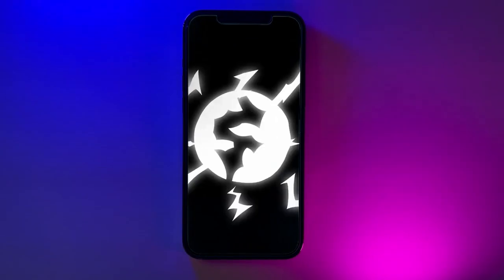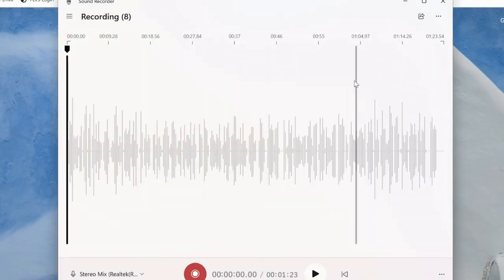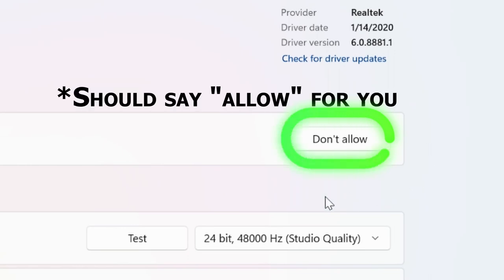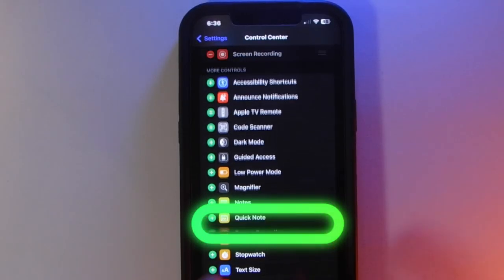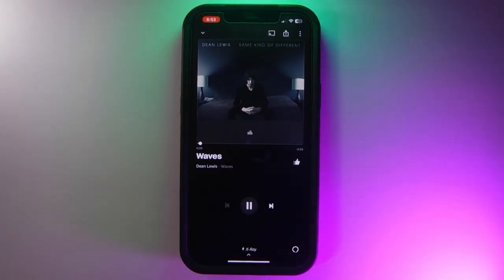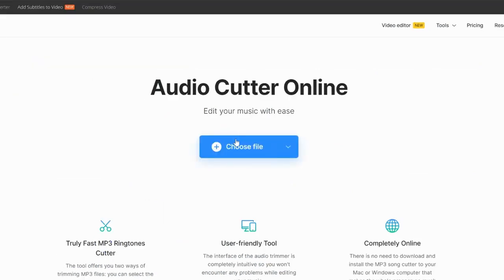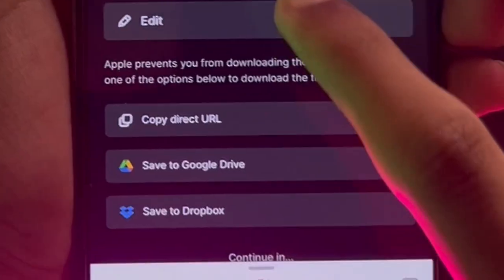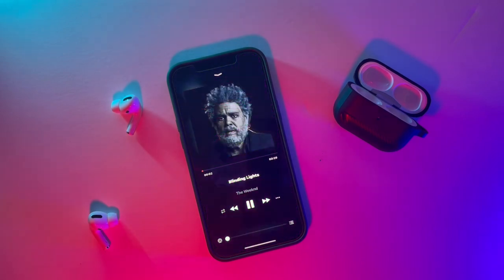Download ANY Sound Track For FREE On Phone Or PC (2024)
Here is the BEST Way to download ANY Music or Soundtrack completely free. You can use this method on your phone or computer and it allows you to download Spotify or Apple-level music for COMPLETELY FREE. Try It Out!

The Mission:
My mission is to create incredible videos that the whole world can enjoy. Each video features innovation and builds on each other so that one day the dream of creating incredible WILL come true. That's the goal and one day we'll get there no matter what...
Learn more on the NS Website(link above).

Chapters:
00:00 Free Music
00:14 Downloading Soundtracks
00:28 Windows Set-Up
01:14 iPhone Set-Up
01:47 Recording/Downloading Soundtracks
02:19 Perfecting Soundtracks
03:04 Free Music App

Personal Note:
You clicked on my video and by doing so you trusted me with your time and that is a huge honor for me. You guys mean the world to me and if there is anything at all that I can do for you, please let me know in the comments, on discord, or on my website and I will always be there for you.

(Trying something new alright. No need to judge. xD)
Did you know?: There are a total of 6,670,903,752,021,072,936,960 possible solutions to Sudoku.
No wonder it's so hard...

*New
Insight on Creation:
This video took me a bit over 5 weeks to make comprising approximately of:
1.5 week SCRIPTING AND IDEA CREATION
1.5 weeks GATHERING FOOTAGE
2.5 weeks EDITING
Creation/Difficulty Level (For me in creating this video):

(Thanks)